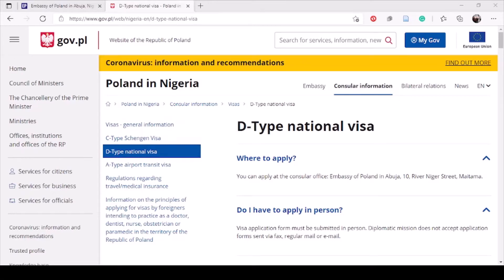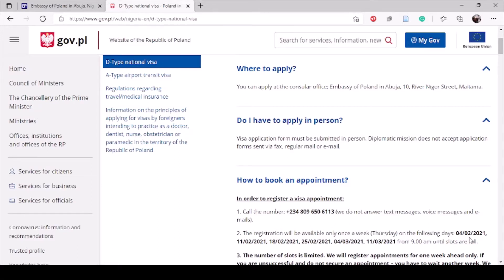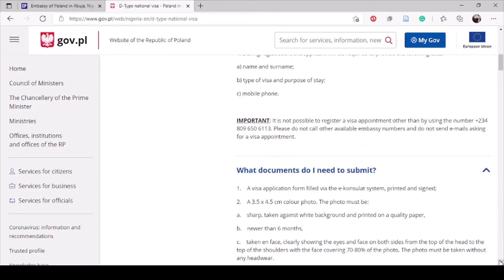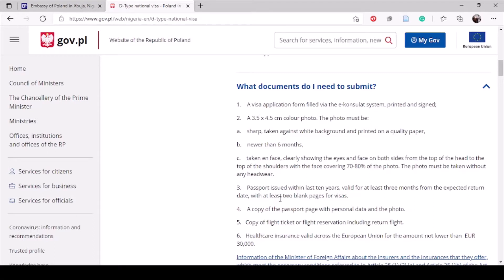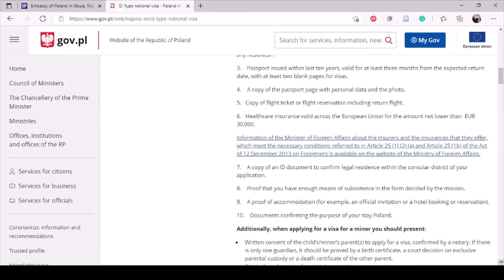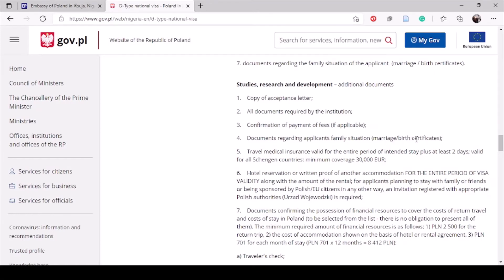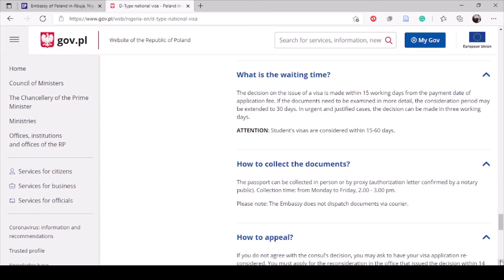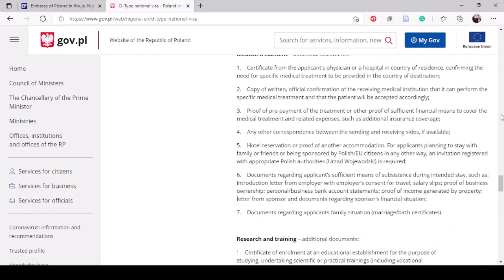Poland Study Visa- Applying for Type D National Visa (for up to a year stay)- Documents required.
Documents required include:
1. Filled application form
2. Passport photograph
3. International passport
4. Passport biodata page
5. Flight ticket reservation (round trip)
6. Travel insurance (min 30,000 euros coverage)
7. Identification document
8. Financial proof of sustenance
9. Proof of accommodation
10. Academic documents

Please do not forget to convert your naira to euros; the embassy does not accept naira.